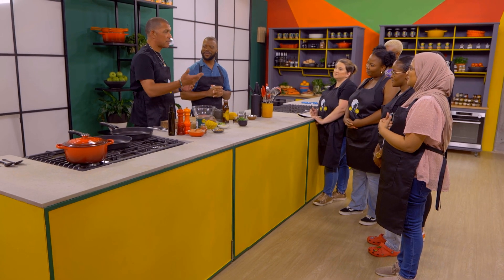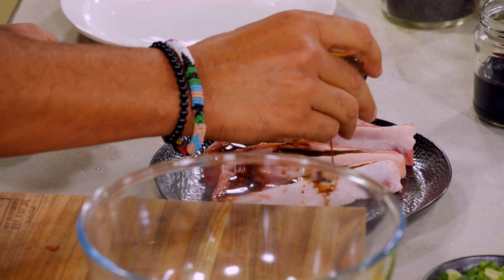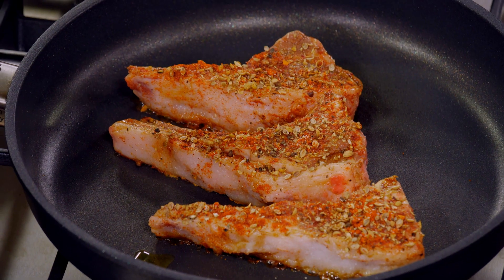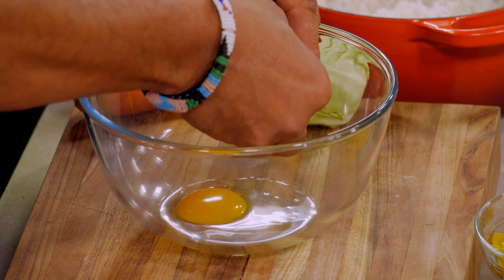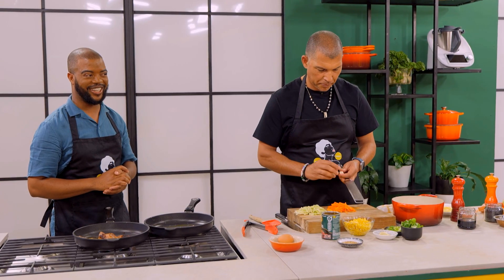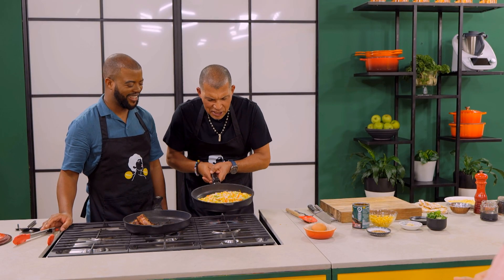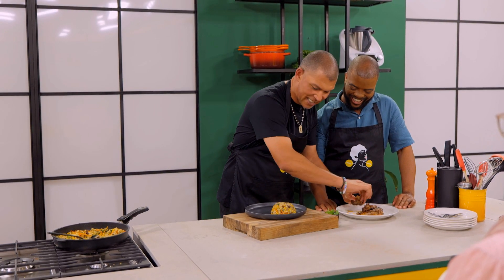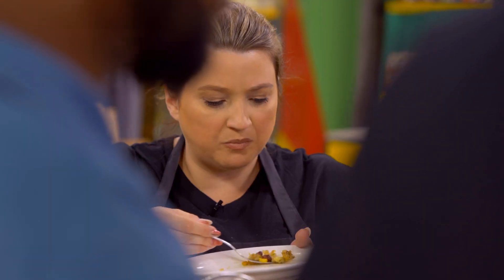Chef Reuben Riffel’s Masterclass - KOO KIDNEY BEANS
In this masterclass with Chef Reuben, we discover new tricks for blending diverse cultures into a single culinary masterpiece, using the rich flavours of our KOO Kidney Beans. You’ll be surprised how egg-fried rice and lamb chops can create a mouth-watering fusion.